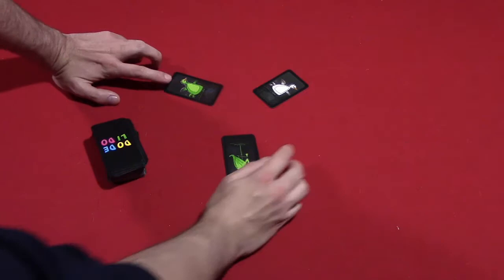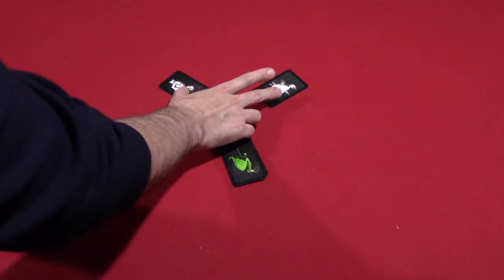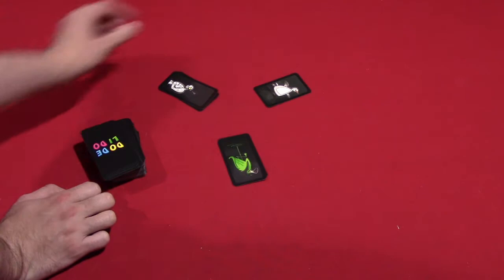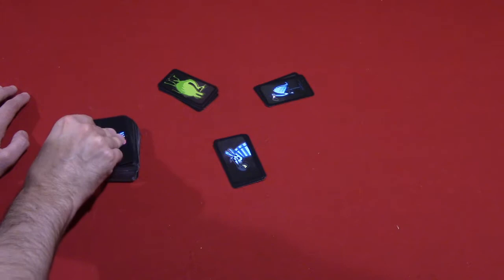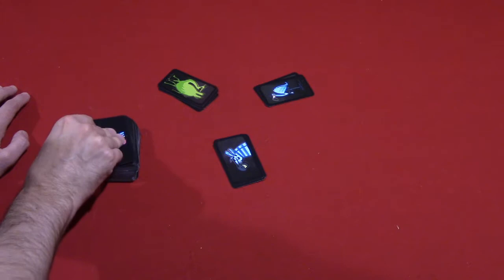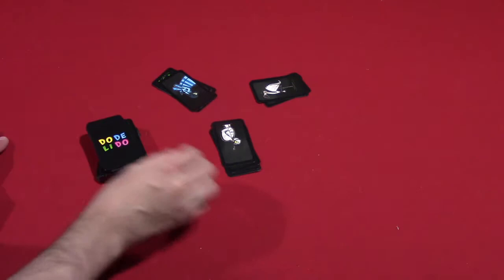Jeremy Reviews It... - Do De Li Do Card Game Review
Rules demonstration and review of Do De Li Do (2016), a silly pattern recognition game designed by Jacques Zeimet.